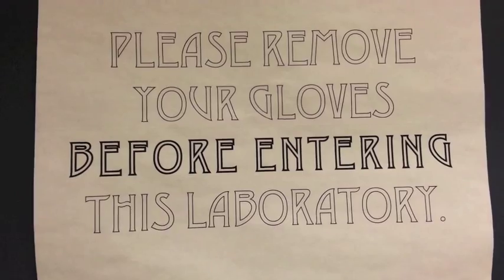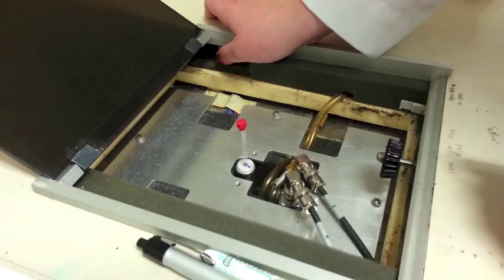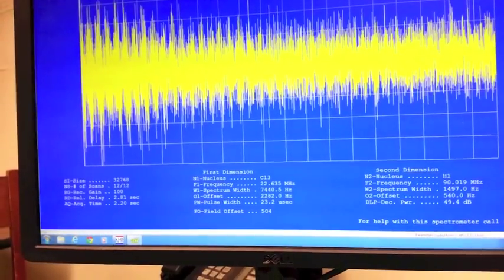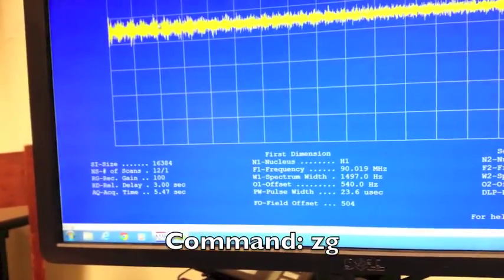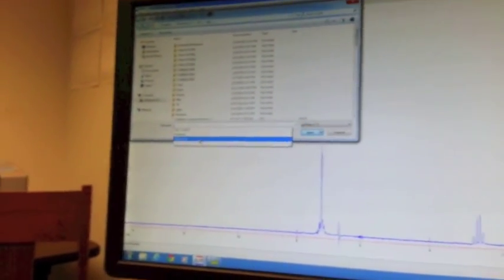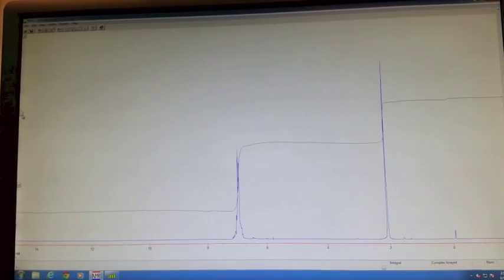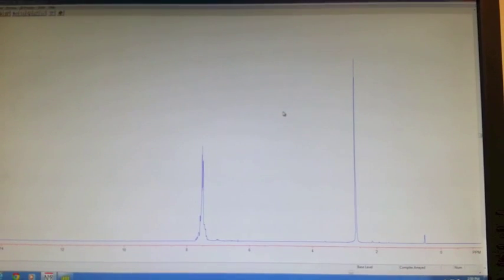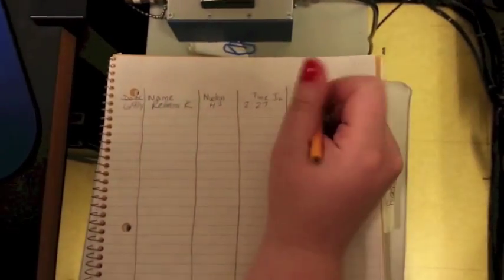How to Take an NMR Spectrum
How to take an NMR Spectrum using the Anasasi EFT-90 MHz NMR at Simmons College.

Before you Start- 0:08
CNMR- 2:56
HNMR- 5:41
Troubleshooting- 13:07
After you're Done- 14:53